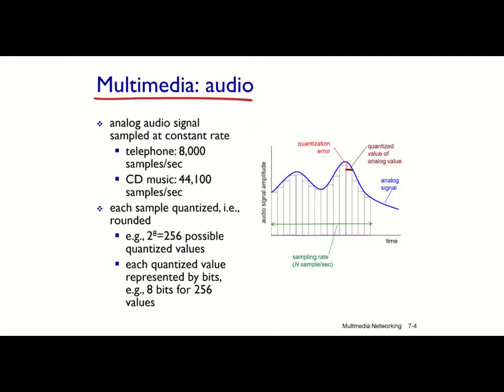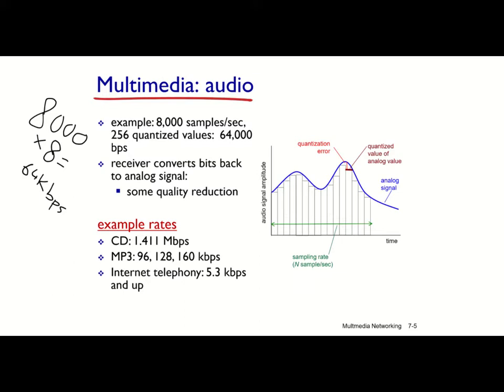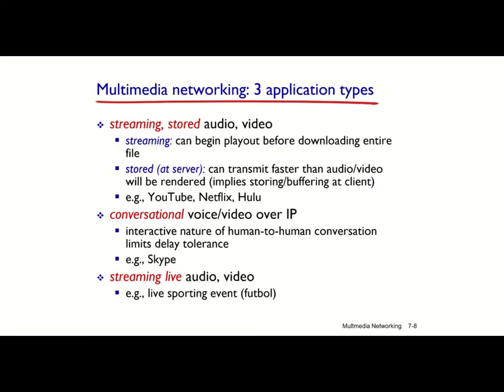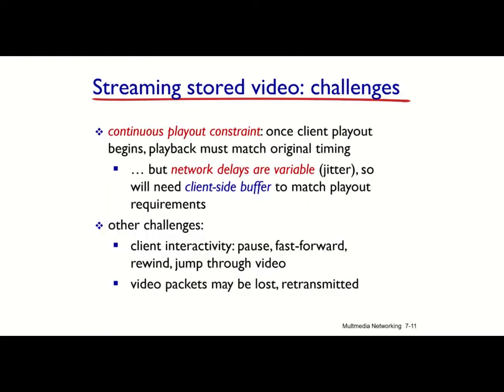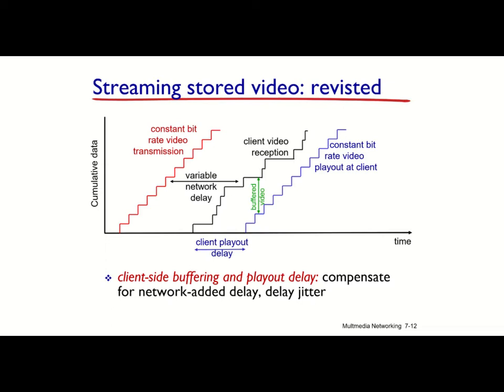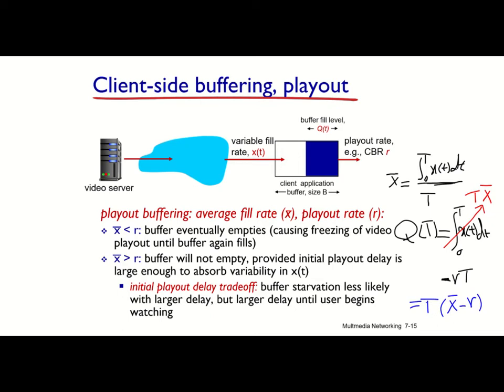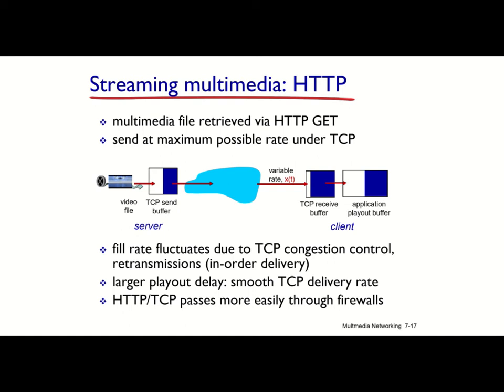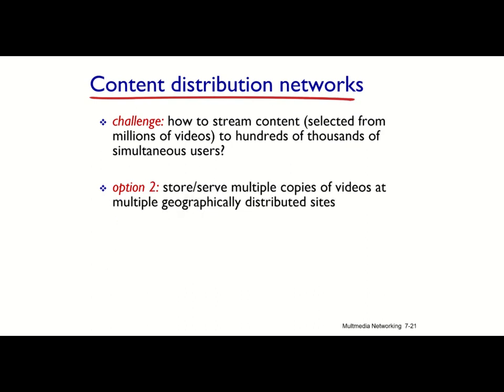Chapter 7: Multimedia Networking, Part 1